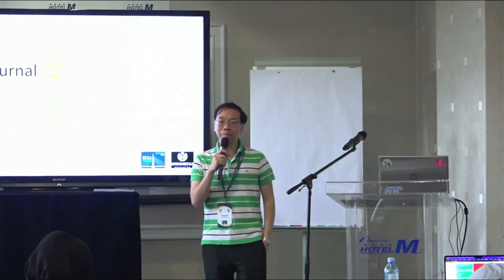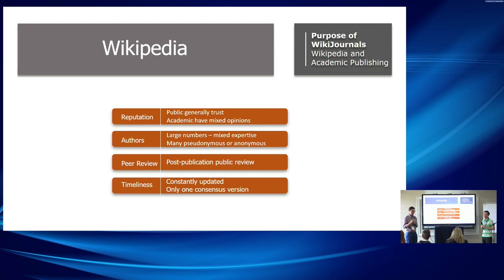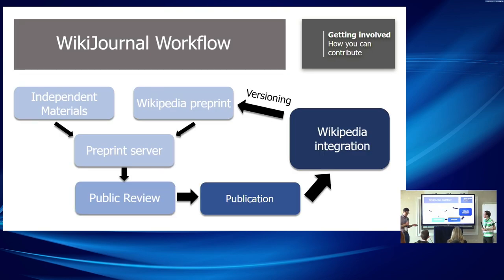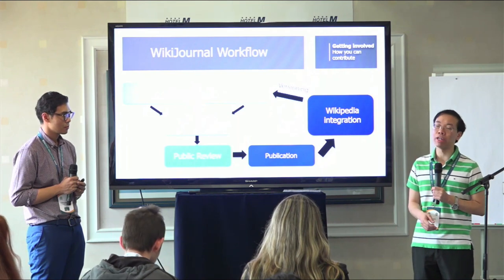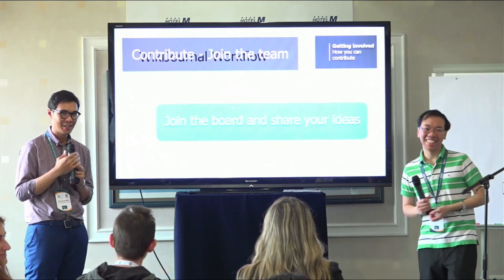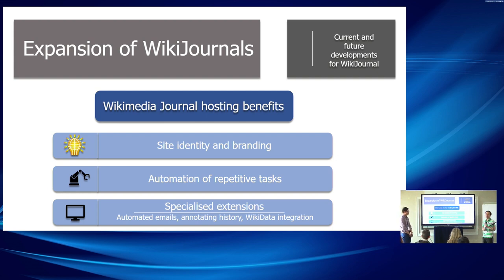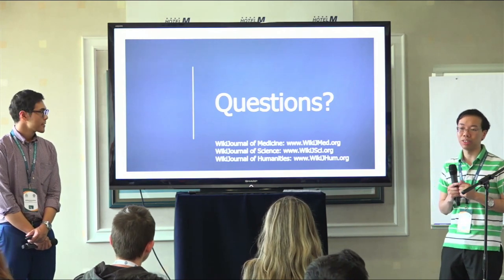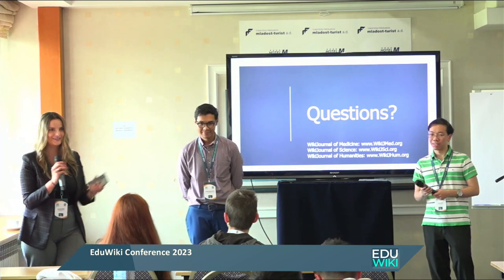EduWiki 2023 Publishing Wikipedia peer reviewed